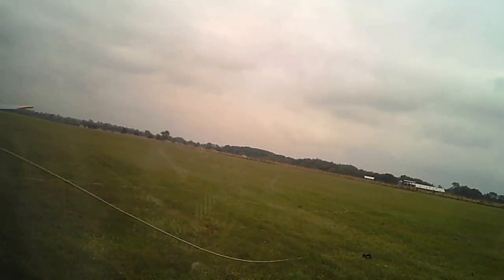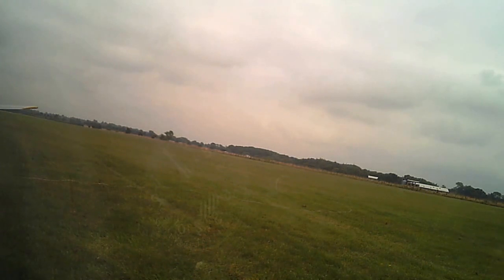Aerotow to Cloud Base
Just trying out my new MyCam 720 - all 70 grammes of it! I bought it with mounts for gliding/biking. The tow plane is a Chipmunk, the glider is an ASK21. Cloud base was 2,400ft, we gently floated back to Earth as there was no lift around.